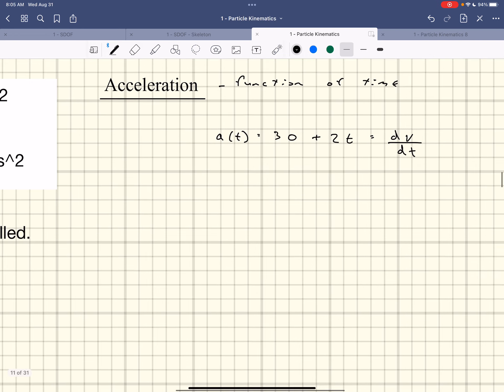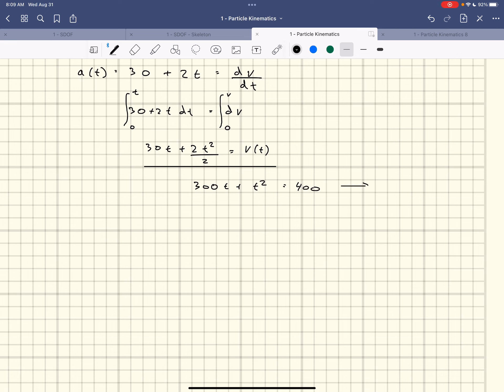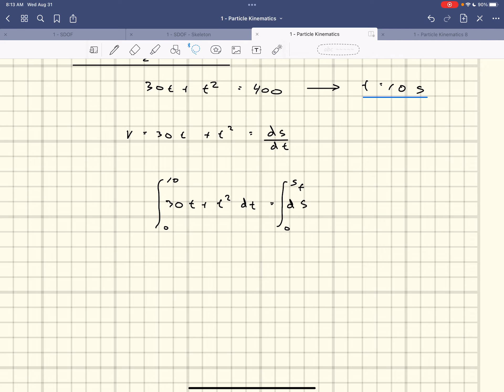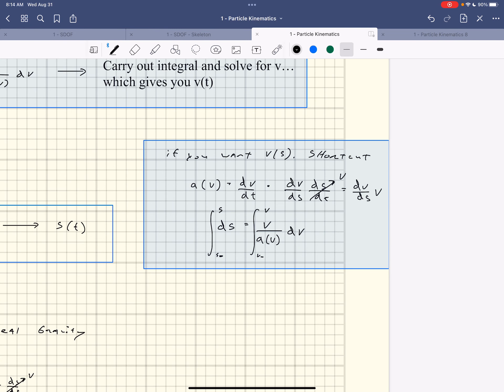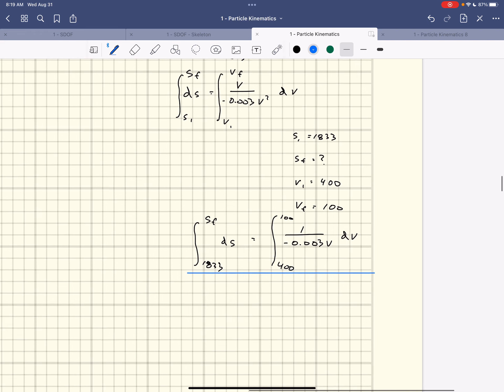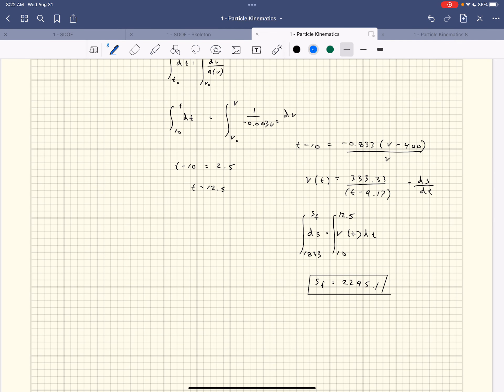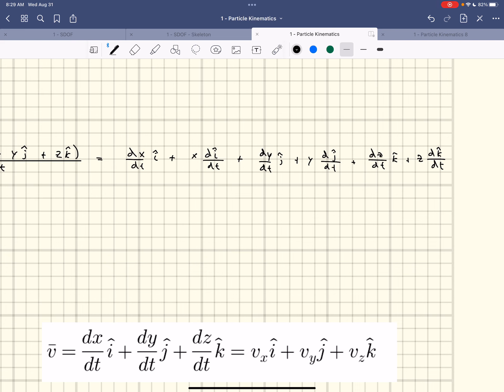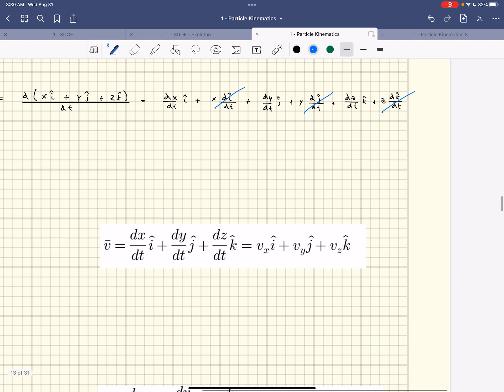`8/31/22 - Lecture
We solve an additional rectilinear problem and introduce curved motion.